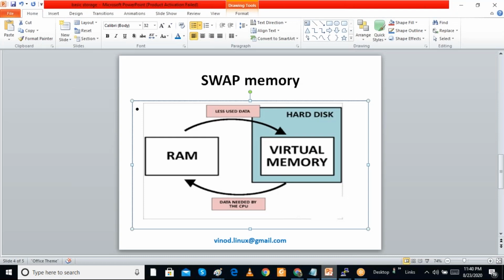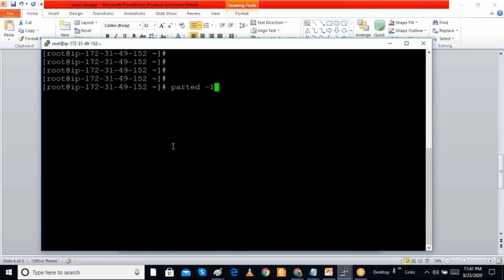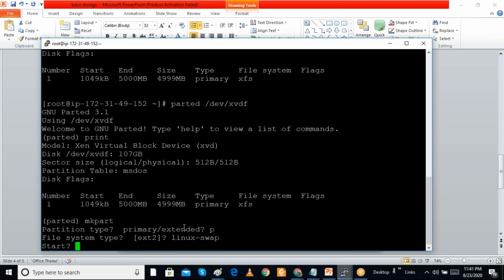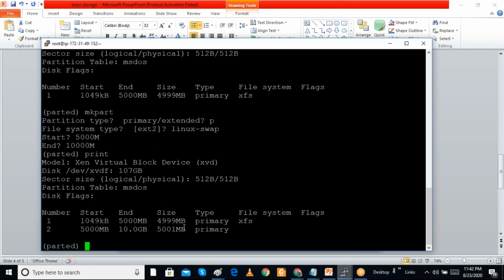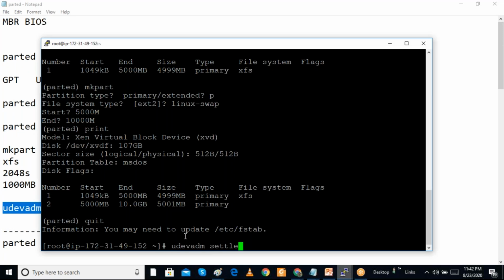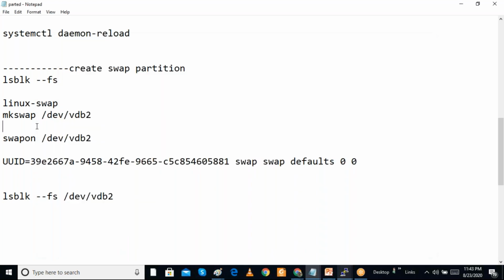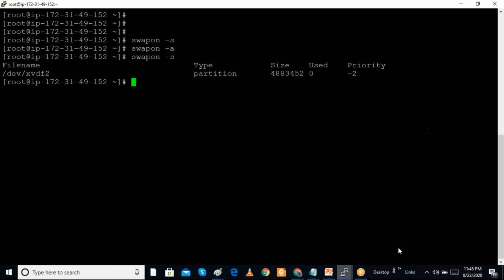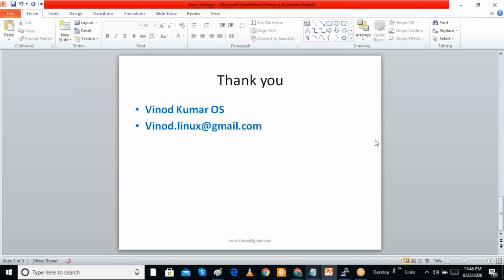22 -2 - Swap partitions